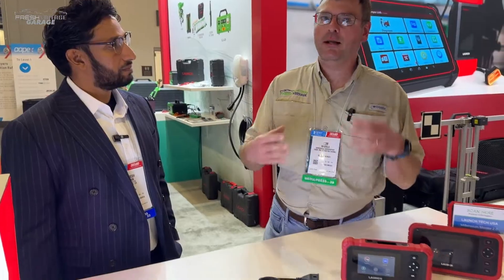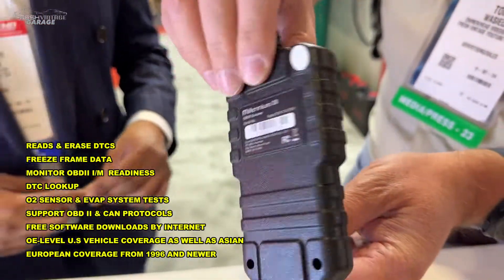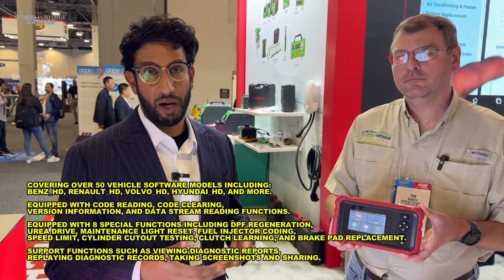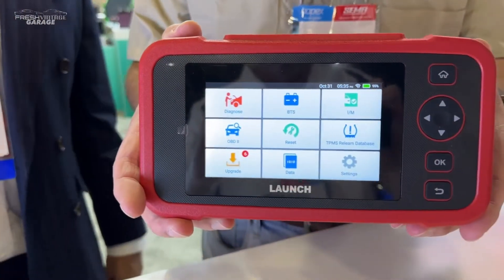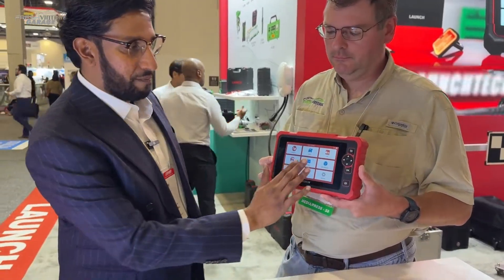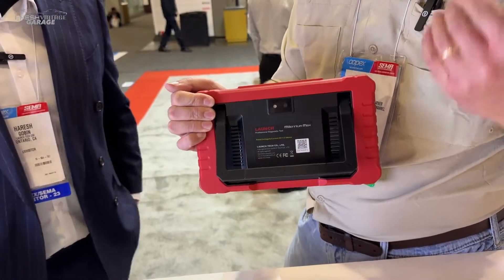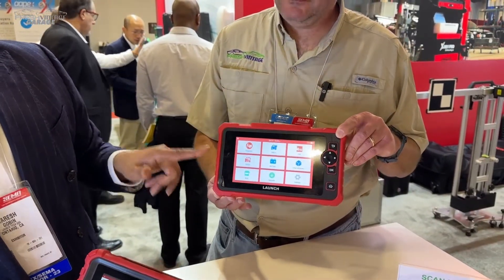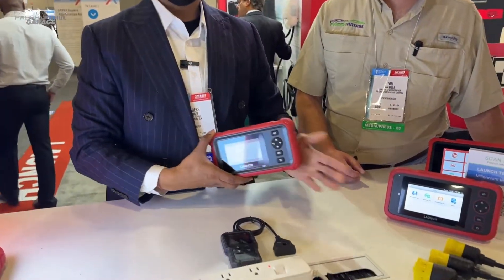Your Next DIY Scan Tool? Launch Scan Tools Hands on!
Join us as we fly out to Las Vegas Nevada and chat with Haresh from Launch Tech USA! We are talking DIY scan tools, including Heavy Duty and heavy DIY scan tools too - Launch has your next scan tool!

Not seeing what you need? Be sure to hit up our own website Scan Tool Depot for scan tools, smoke machines, battery testers & chargers, Bartec TPMS and more!

Launch and Launch Tech USA Scan Tools provide fast, comprehensive and extensive scan tool capabilities for your DIY or commercial shop/garage application. Whether it is code reading, in-depth diagnostics, bi-directional controls, emissions testing and more Launch and Launch Tech USA have you covered!